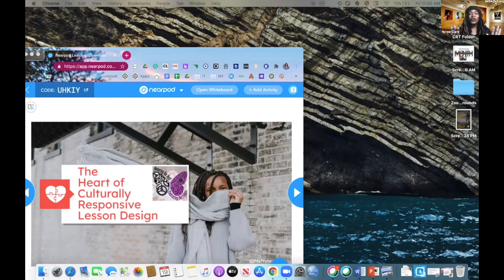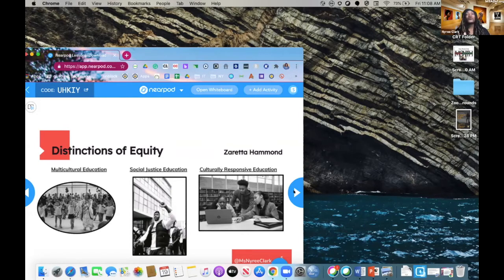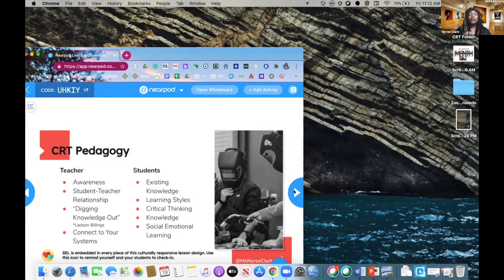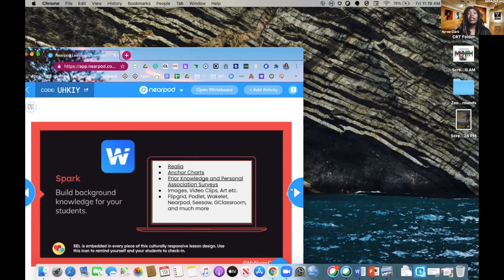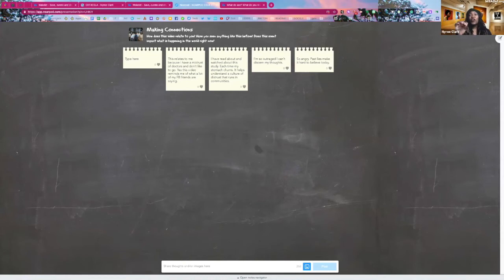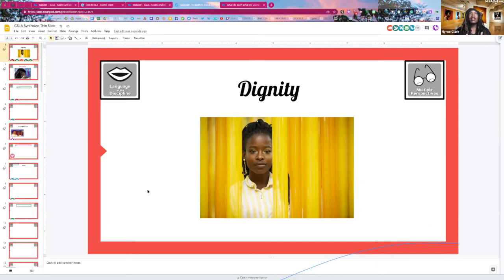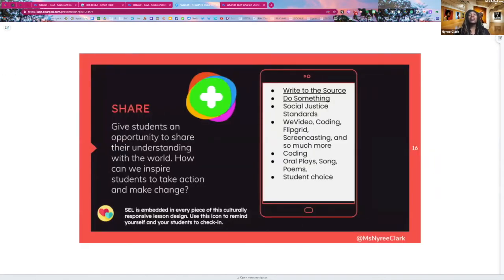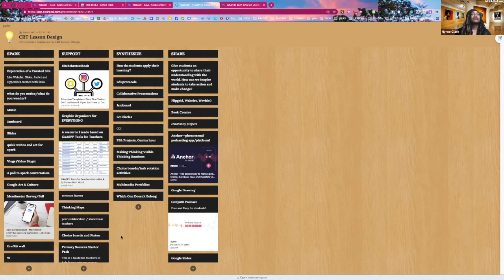The Heart of Culturally Responsive Lesson Design (K-8)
CSLA Conference 2021: Do you want to increase critical thinking, equity, and foster independent learners? Of course the answer is YES! Let me introduce you to Culturally Responsive Teaching (CRT). CRT is about shifting your mindset to a new teaching pedagogy that honors students cultures, social emotional state, and teacher to student relationships. Presented by Nyree Clark